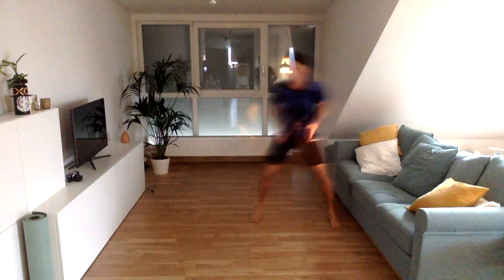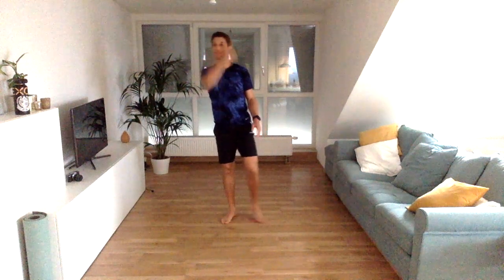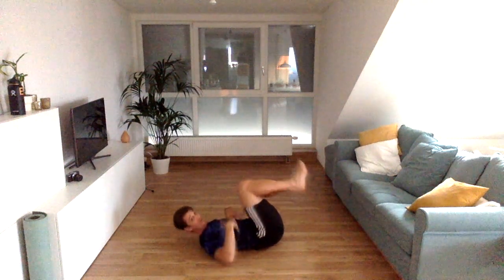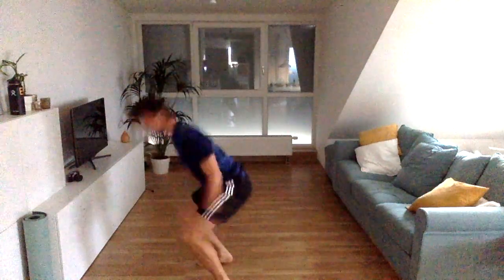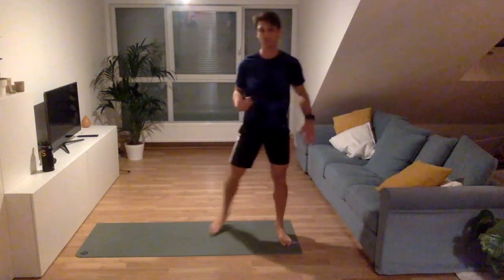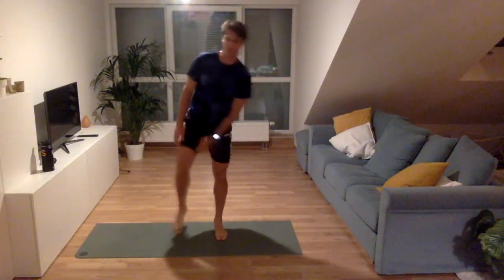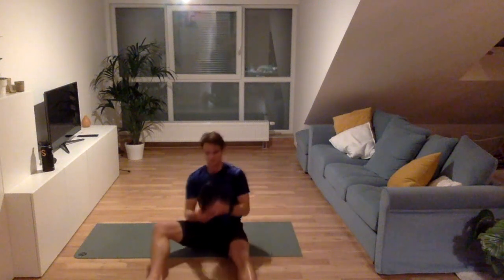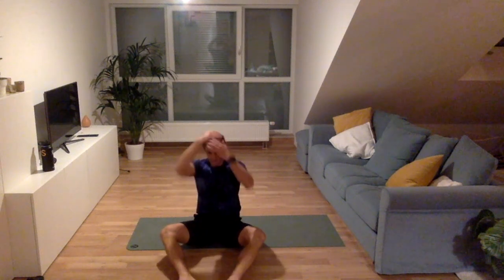EXOS at Home Series #21 - April 10th, with Gene